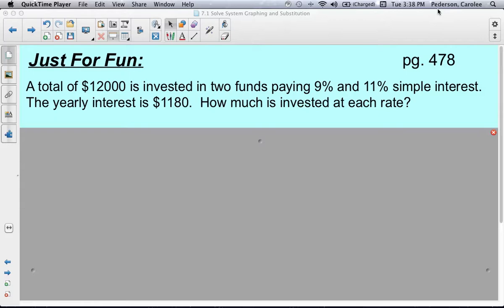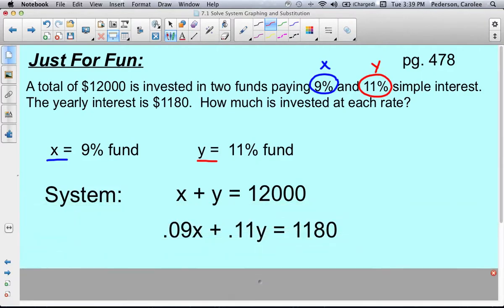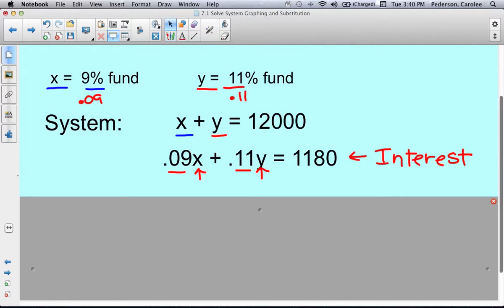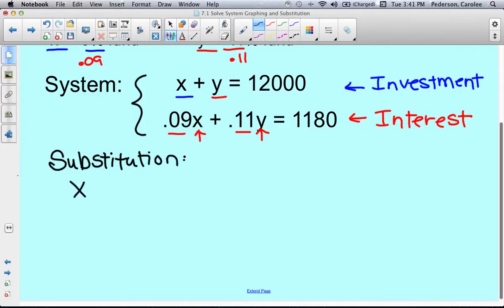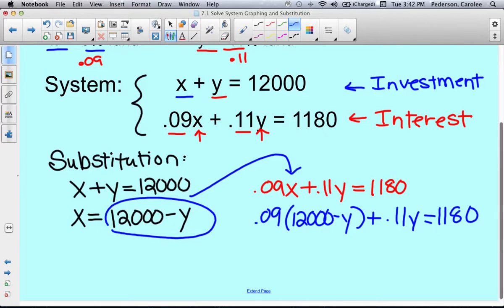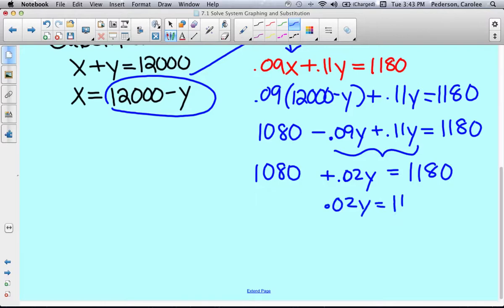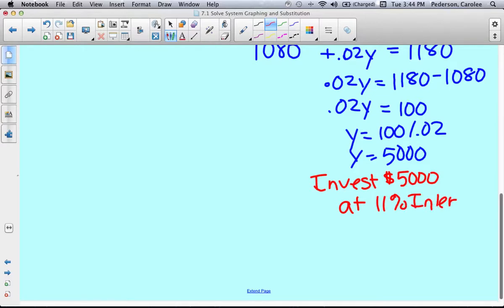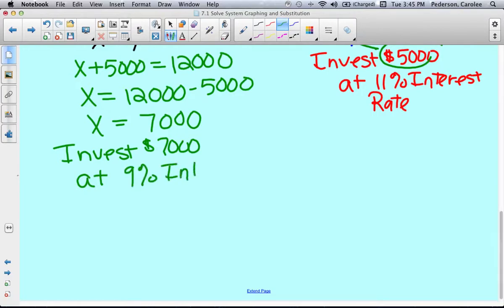Application Problem with Substitution Method